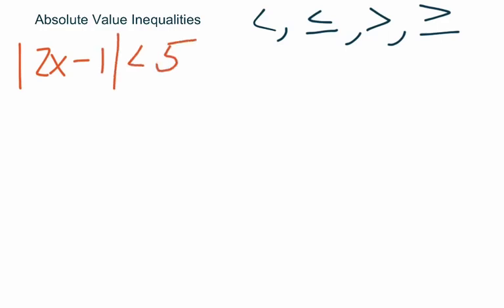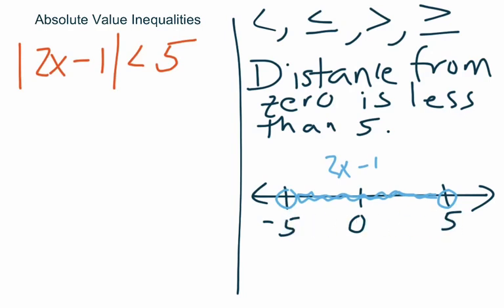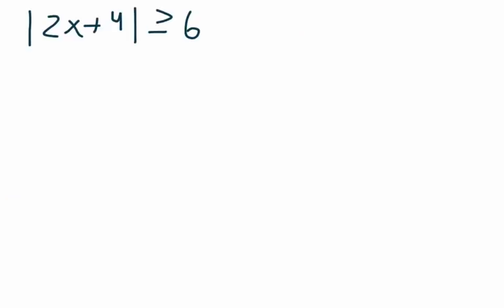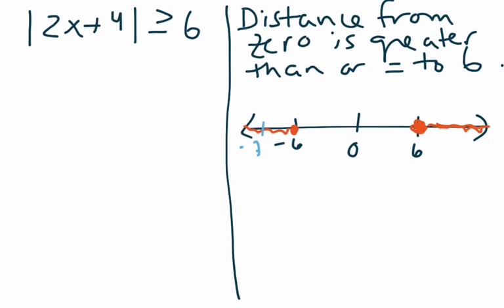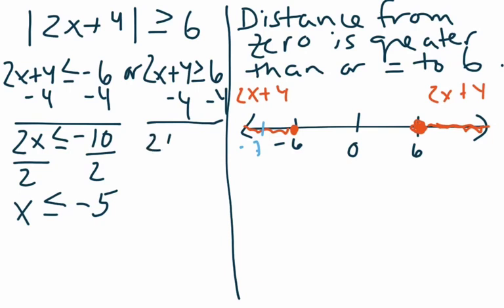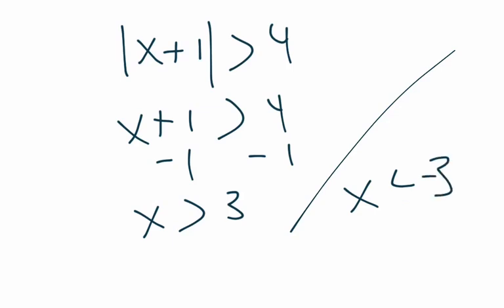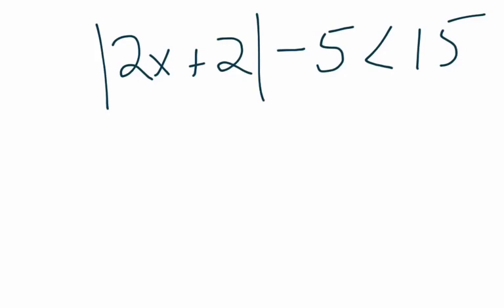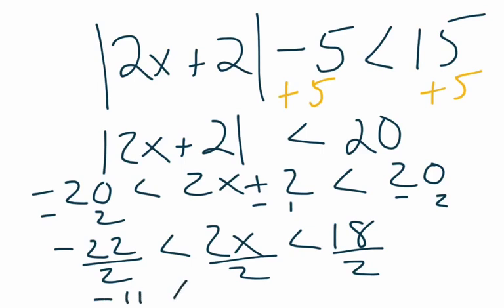Absolute Value Inequalities